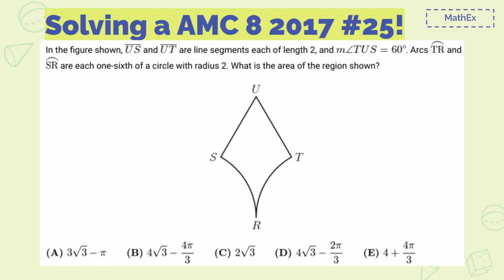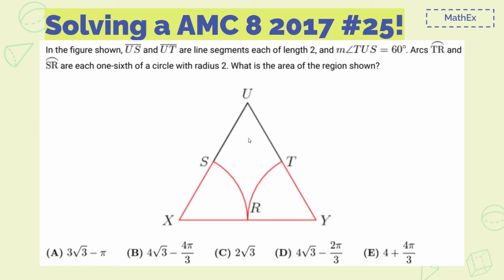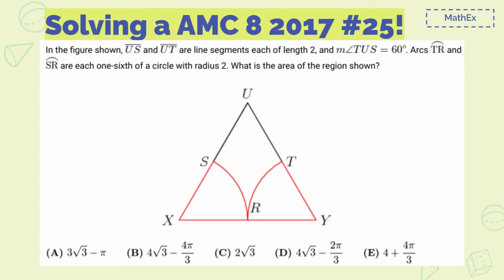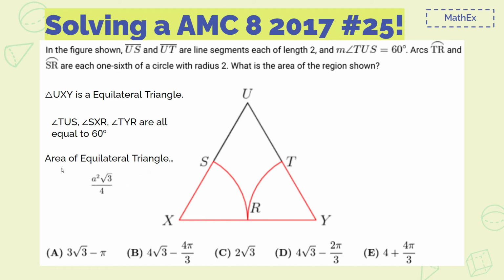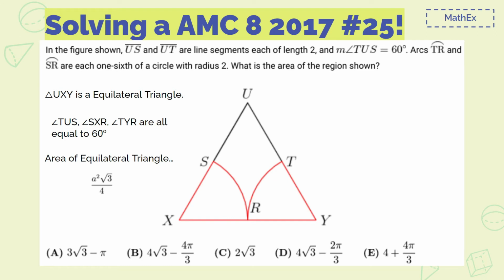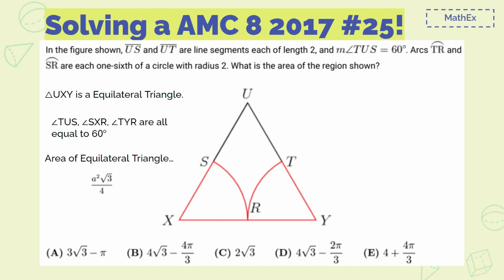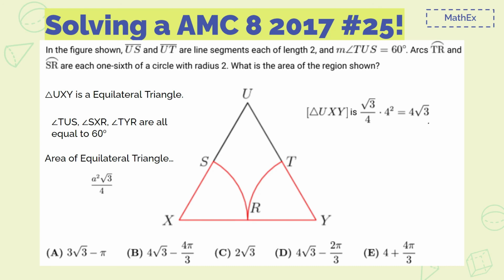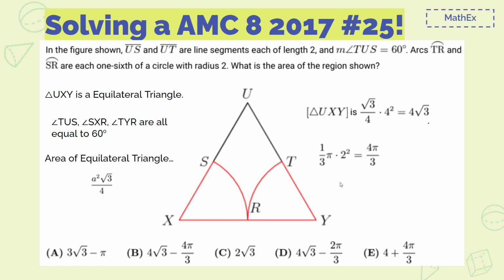Solving AMC 8 2017 #25! Easy triangles!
Today we are solving AMC 8 2017 #25 with a simple solution that gets the problem done fast and efficient. Easy geometry strategies solve this problem very quickly making it possible to replicate on the test.